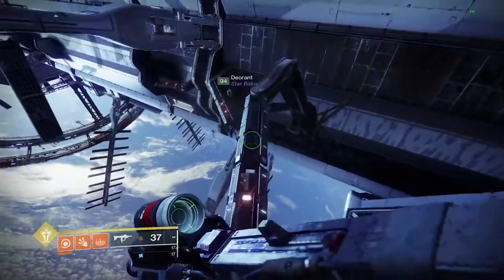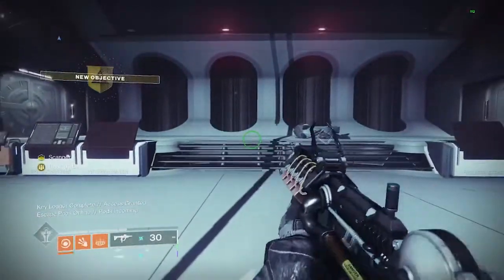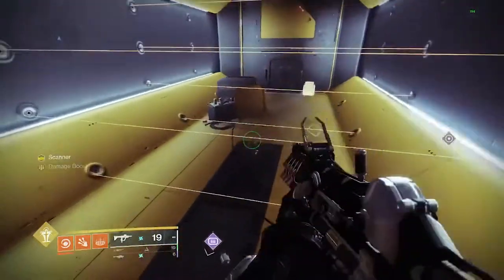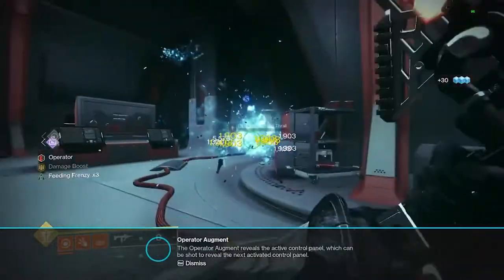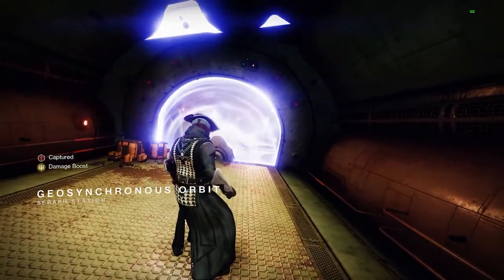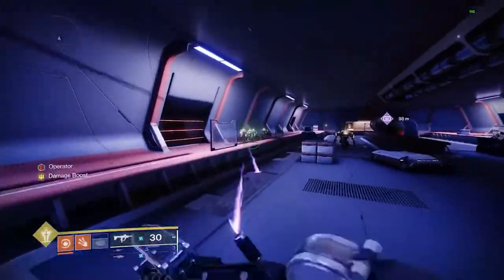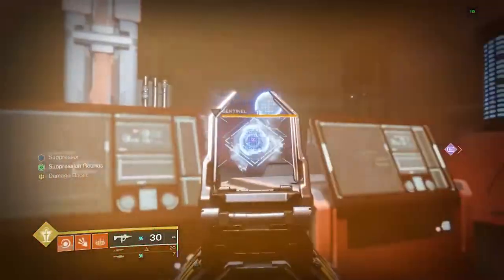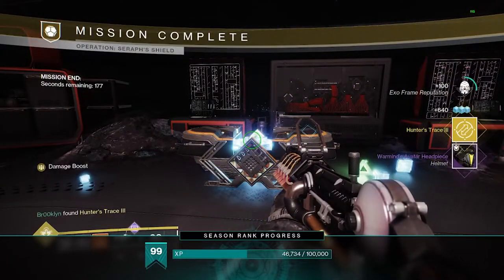Destiny 2 - Operation Seraph Shield Walkthrough and how to get Revision Zero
Full Walkthrough of Operation Seraph Shield which yields the Revision Zero Exotic Pulse Rifle after completion.

Timestamps:

Mission Start 1:50
1st Scanner Room/Pods 3:45
2nd Scanner Room 4:59
3rd Scanner Room 6:25
4th Scanner Room and Floor Maze 9:17
1st Operator 12:07
First Boss Fight + Brigs 15:34
Get Captured 17:04
Space Walk 18:47
Finish off Boss 22:45
Operator + Scanner Rooms 23:19
Suppressor 26:18
Final Boss 27:27